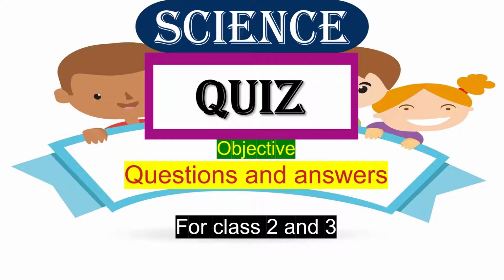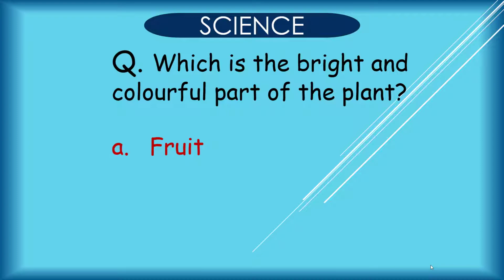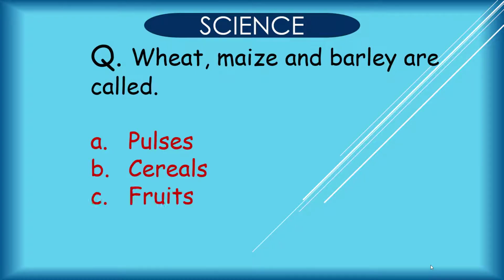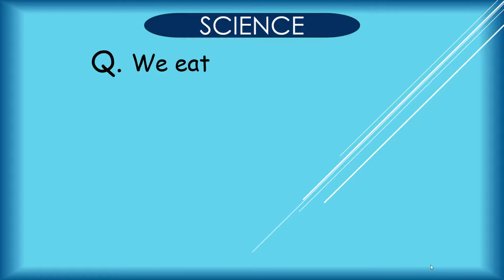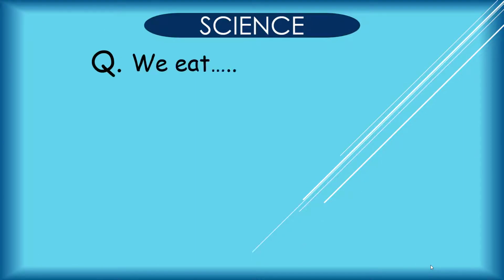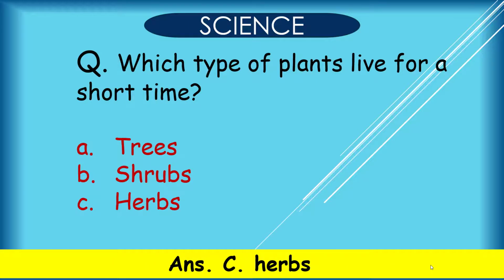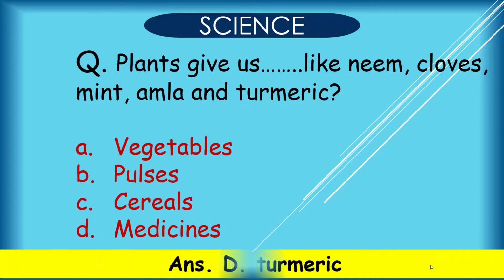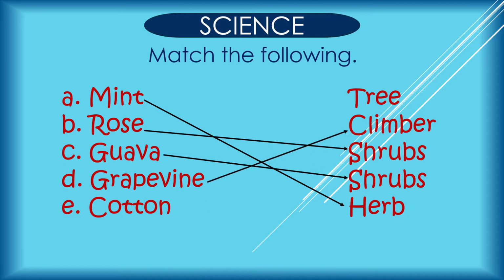quiz . G.S. | GENERAL KNOWLEDGE FOR CHILDREN | CLASS 2| 3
WELCOME TO YOUR CHANNEL HEALTHY CONVERSATION.
I SHARE YOU ALMOST ALL SUBJECT QUESTIONS AND ANSWERS FOR CHILDREN.
Hello Kids,Basic General Knowledge and Syllabus questions and answer for kids, PRIMARY Students and small children .These ALL TYPES Questions and Answers improve JUNIOR STUDENTS basic knowledge.
These Questions and Answers covers almost whole syllabus of PRIMARY Class.

This is basic and useful general knowledge (GK) questions and answers for kids, children and also for any age, any class, any grade or any year kids with multiple choice and some interesting fact about an answer.
This video is helpful in studies as well as to boost general knowledge.
IF YOU THINK MY CHANNEL IS HELPFUL TO YOU, THEN LIKE AND SHARE IT WITH YOUR FAMILY AND RELATIVES, AND DON'T FORGET TO SUBSCRIBE MY CHANNEL AND HIT THE BELL ICON.